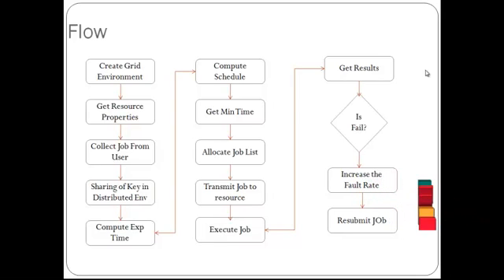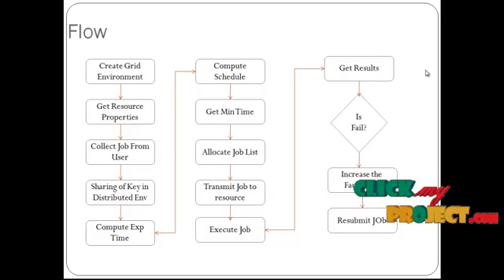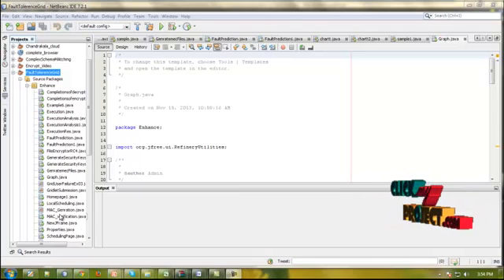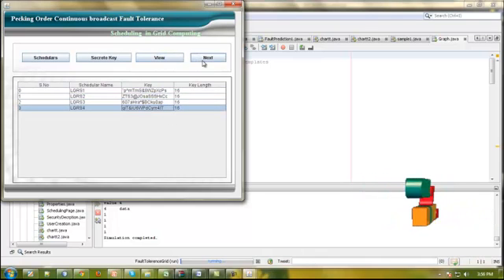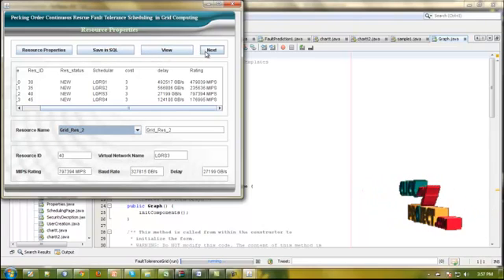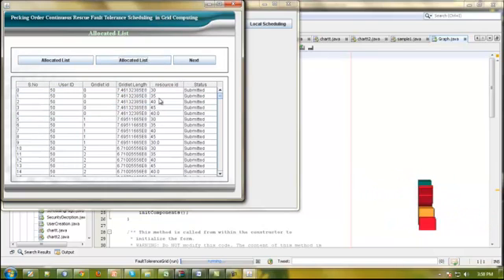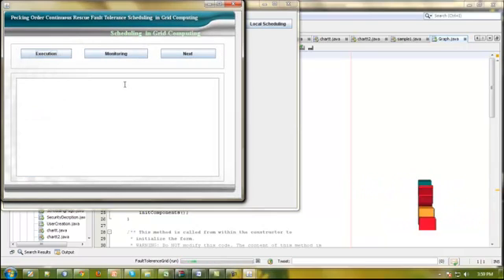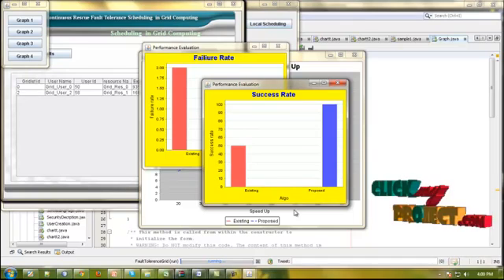Final Year Projects | A hierarchical reliability-driven scheduling algorithm in grid systems